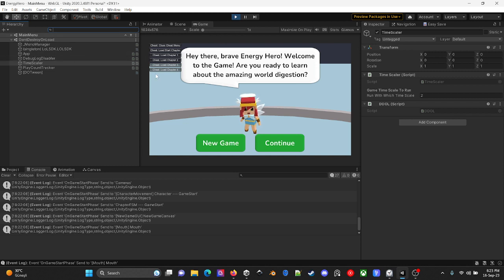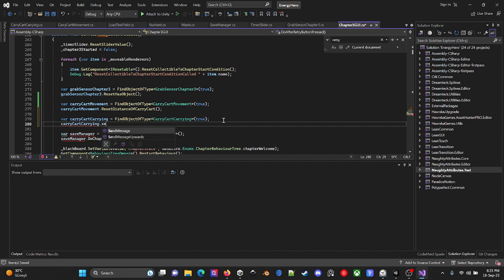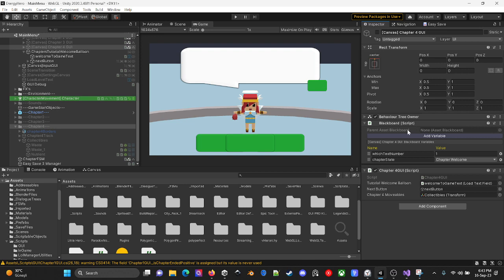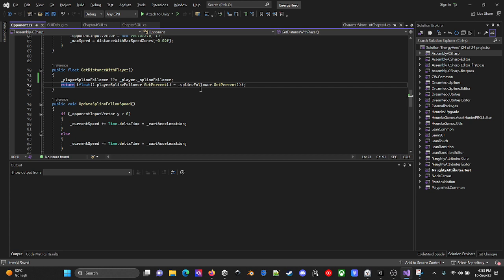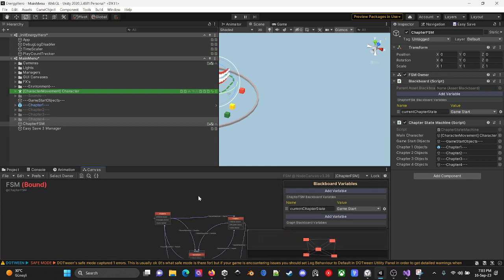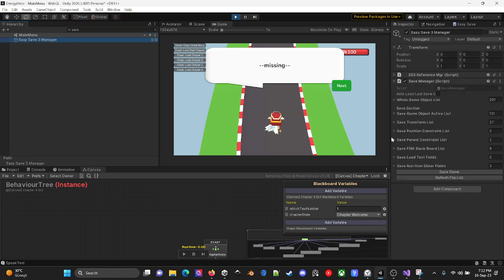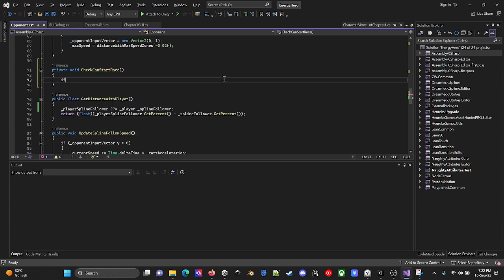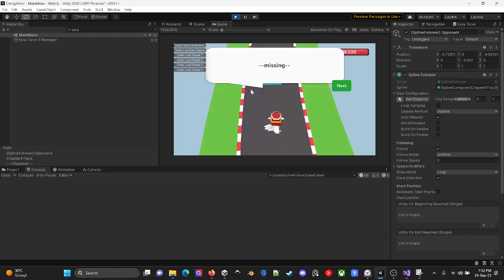Game Dev Journey Day 45: Debugging Chapter Connections and Opponent AI in a WebGL Game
In today's game development journey, we dive deep into the intricacies of setting up chapter connections and fine-tuning the opponent AI behavior in our WebGL game project. From managing save files to ensuring the race starts correctly, we tackle a series of bugs to enhance the gaming experience.

Join me as I navigate the complex world of game development, sharing my progress, the challenges I face, and the solutions I find. Whether you're a fellow developer seeking insights or a gaming enthusiast curious about the back-end processes of game creation, this series offers a detailed look into the day-to-day realities of building a game from scratch.